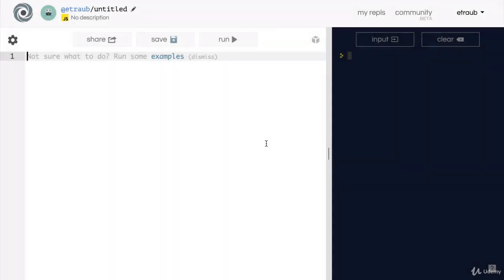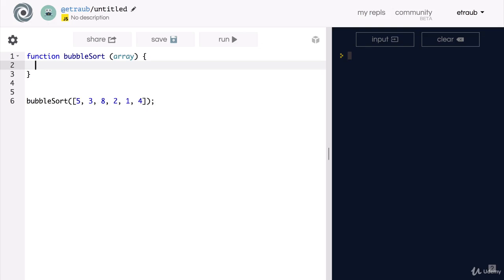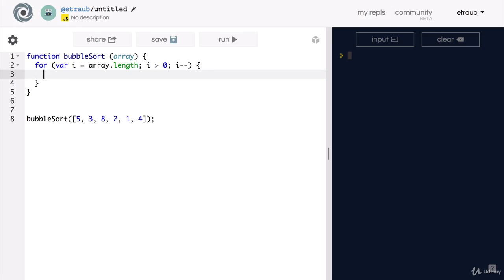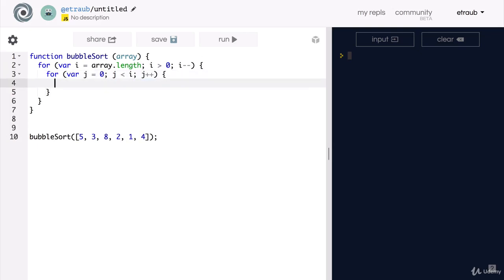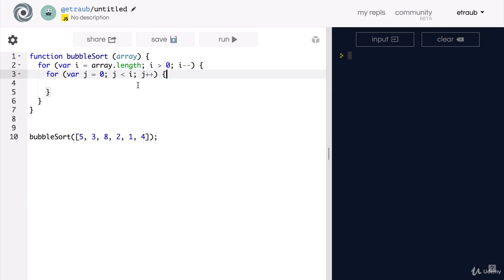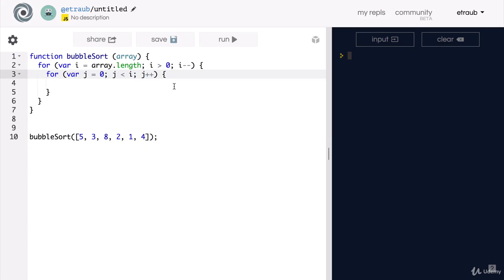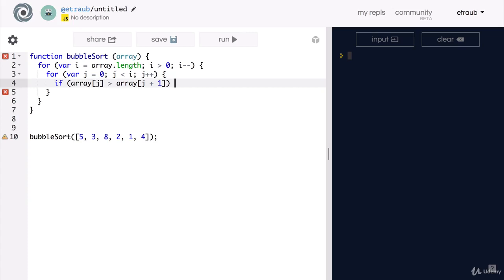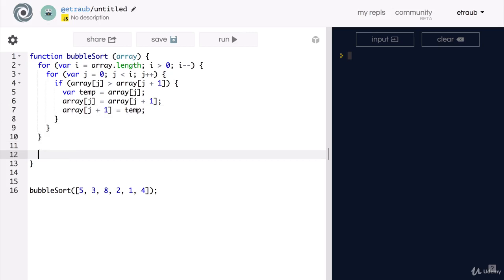056 Bubble Sort Code